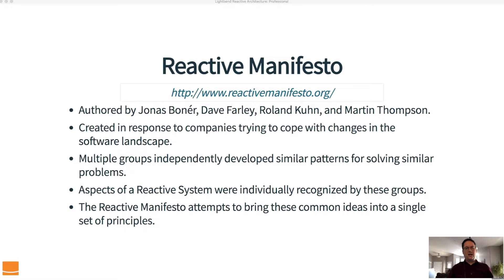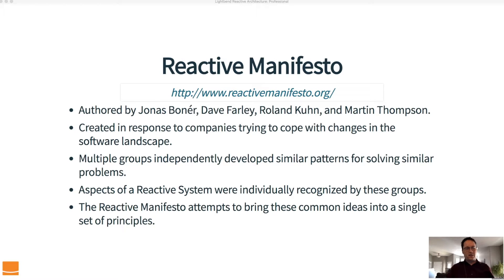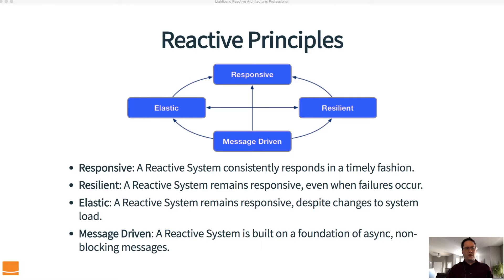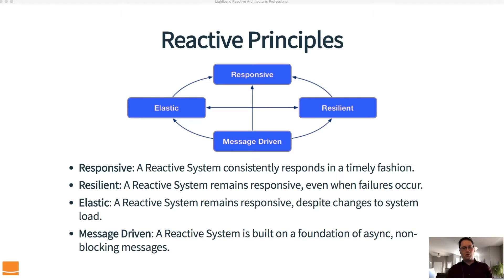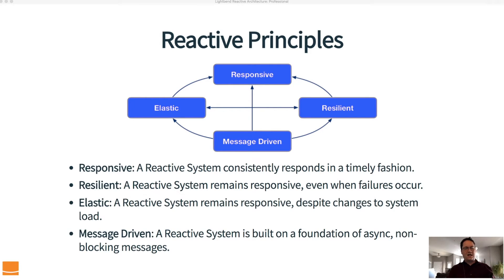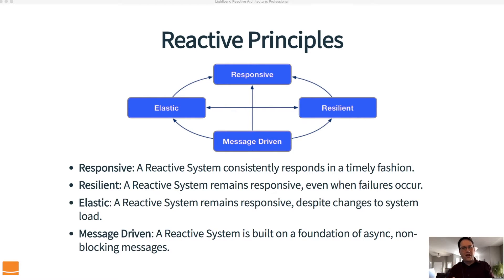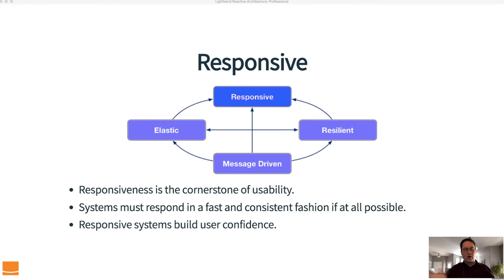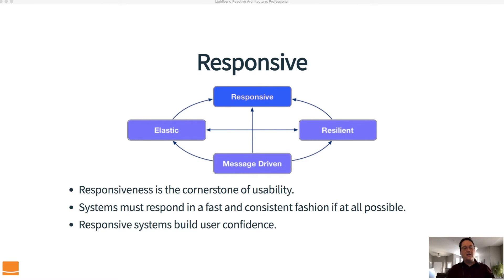Lightbend Reactive Architecture Program (1.05): Reactive Principles